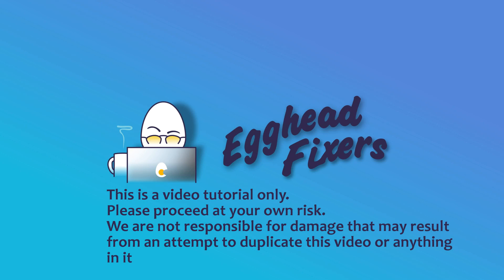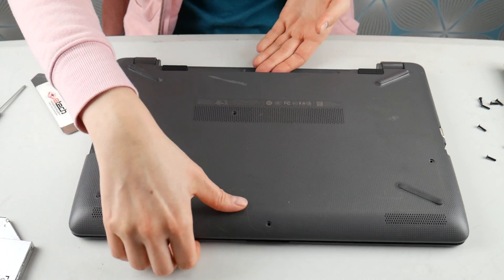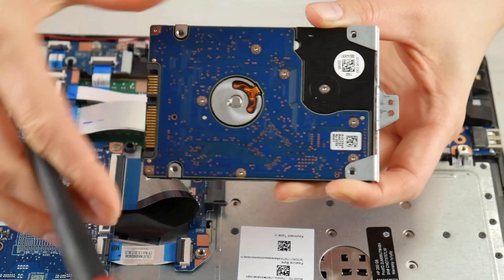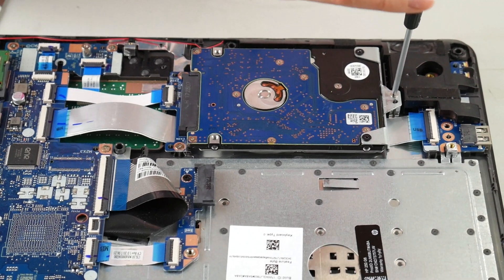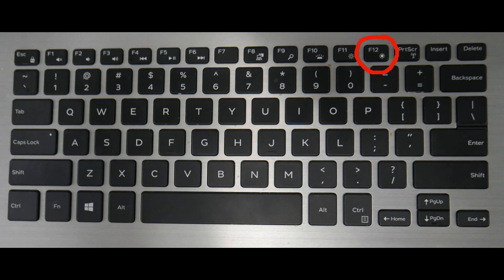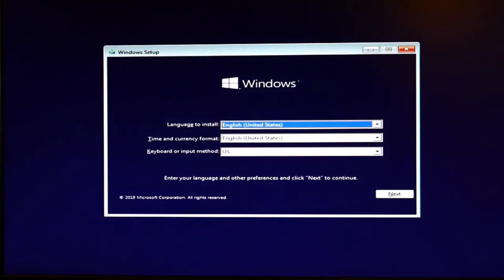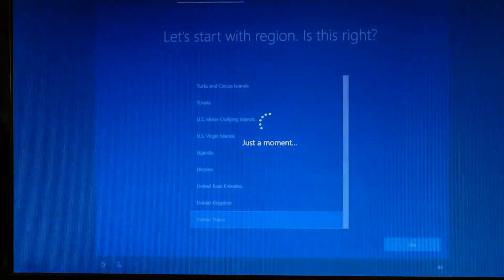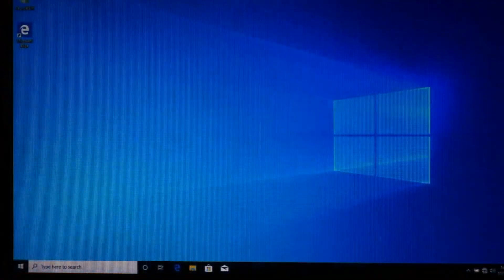How To Replace a Hard Drive and Install Windows 10 On Your Lenovo Computer from USB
Often times people install a new Hard Drive ( HDD) and then are at a loss as to what to do next. Our Certified Repair Technician takes you from beginning to end on this process. We show how to open up your laptop, replace an HDD, and then how to install Windows 10.

Other video mentioned in this video:

How To Make A Windows 10 Bootable USB For My Lenovo Computer

Link for screwdrivers used in the video:

Computer repair tool kit recommended by our technicians:

Link for replacement Hard Drive compatible with most Lenovo laptops:

Link for replacement Solid State Drive needed if you are upgrading from a Hard Drive to a Solid State Drive compatible with most Lenovo laptops:

Links for the top two replacement Solid State Drives compatible with most Lenovo laptops:

Link for work laptops and desktops our technicians recommend:

Link for school laptops and chromebooks our technicians recommend: